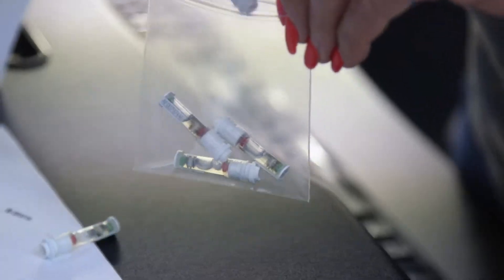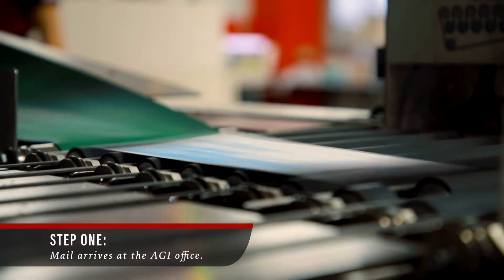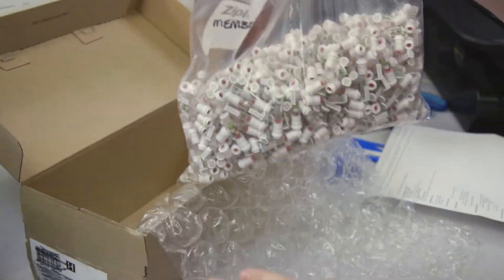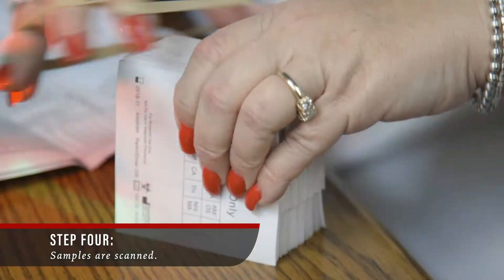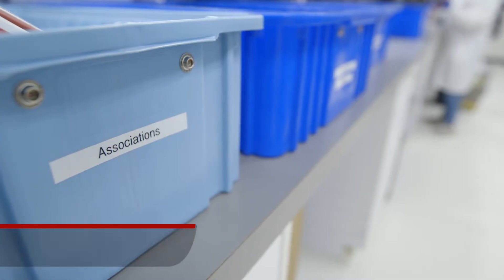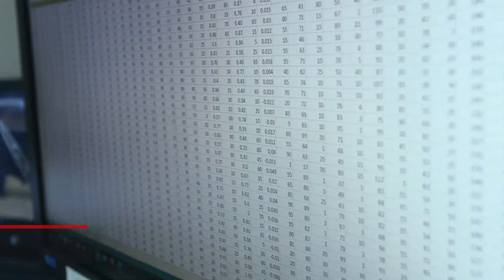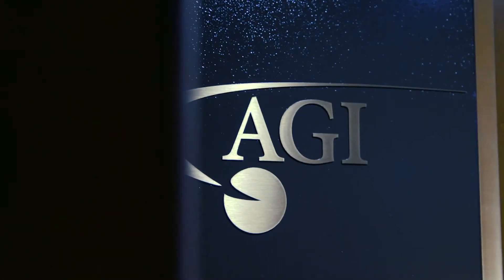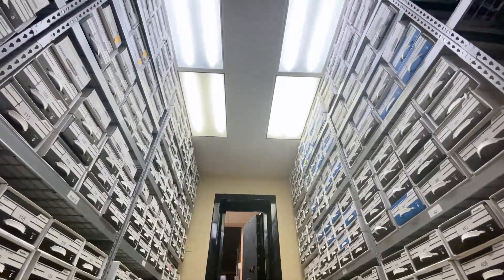What Happens to DNA Samples Sent to Angus Genetics Inc. (AGI)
Ever wondered what happens when you mail in your DNA samples to Angus Genetics Incorporated? In this short, 60 second video, you can walk through the lifecycle of a DNA sample. The steps are as follows when DNA is correctly submitted.

1. Mail arrives at the AGI office in Saint Joseph, Missouri.
2. Packages are divided based on sample type.
3. Samples are then sorted to prepare for processing.
4. Samples are scanned into the system.
5. Each afternoon, samples are overnighted to the testing lab.
6. Samples are processed at the lab.
7. Three to four weeks later results are sent to AGI where results are posted to member login.

00:00 - What Happens to DNA Samples at AGI
00:07 - 1. Mail arrives at the AGI office in Saint Joseph, Missouri.
00:12 - 2. Packages are divided based on sample type.
00:18 - 3. Samples are then sorted to prepare for processing.
00:22 - 4. Samples are scanned into the system.
00:26 - 5. Each afternoon, samples are overnighted to the testing lab.
00:32 - 6. Samples are processed at the lab.
00:41 - 7. Three to four weeks later results are sent to AGI where results are posted to member login.